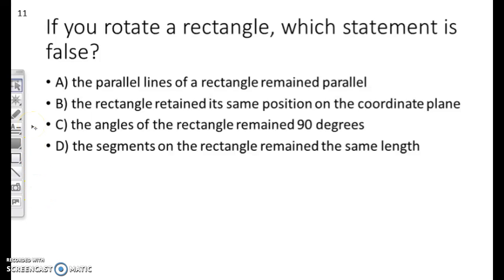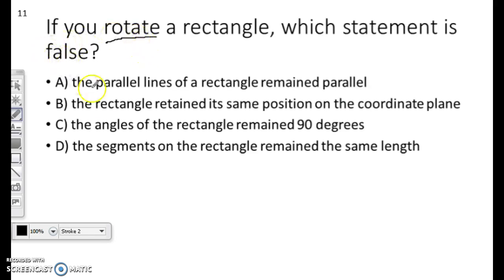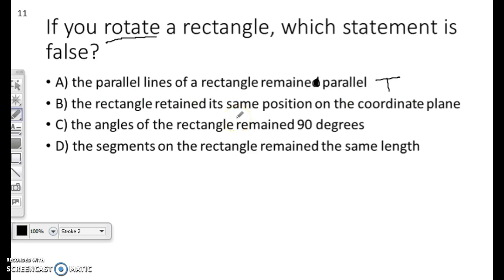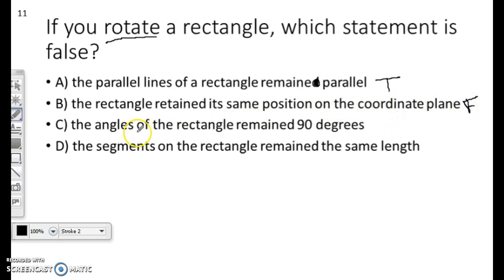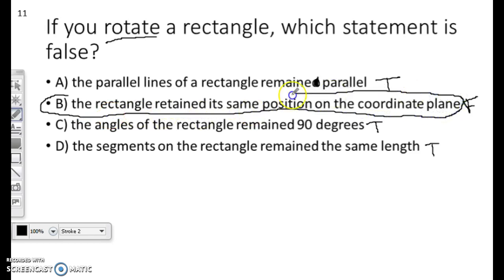IA2 foldable 11